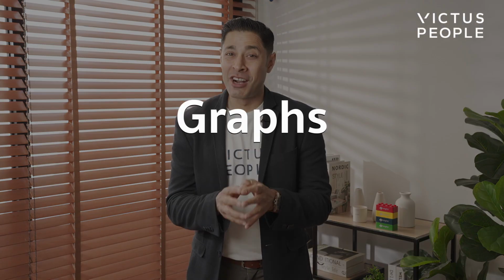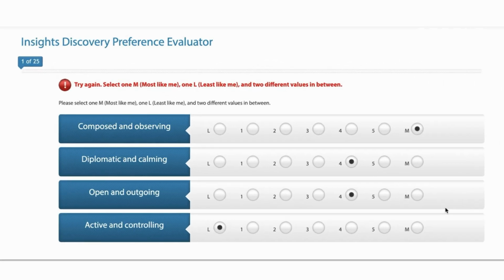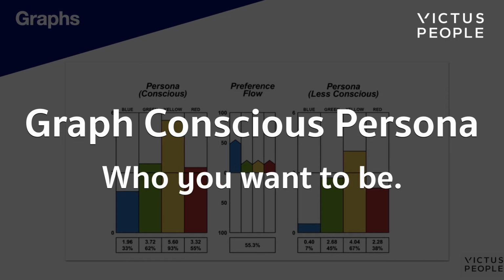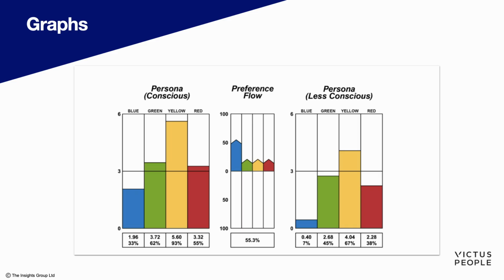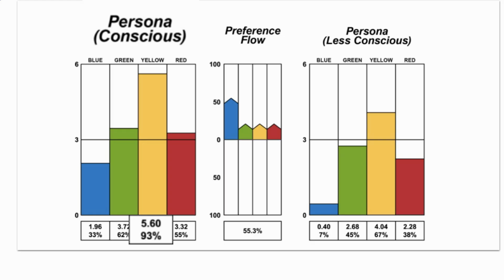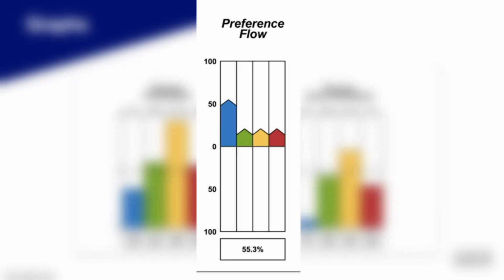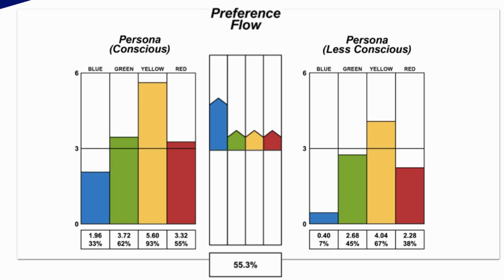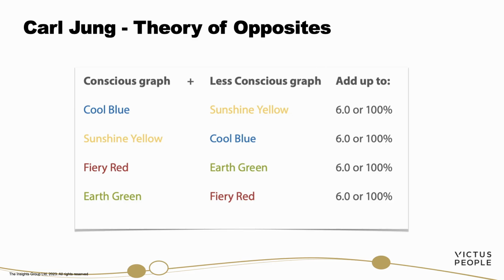10. - Graphs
In this video, we understand how the ID graphs are created and what they mean.